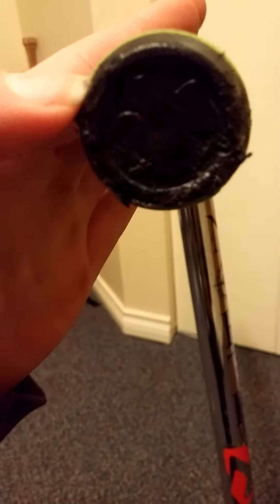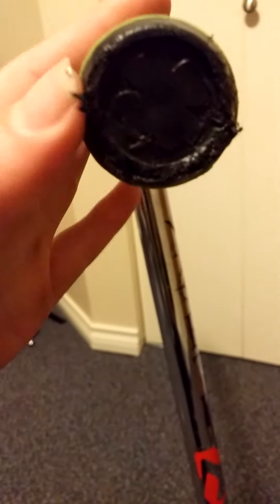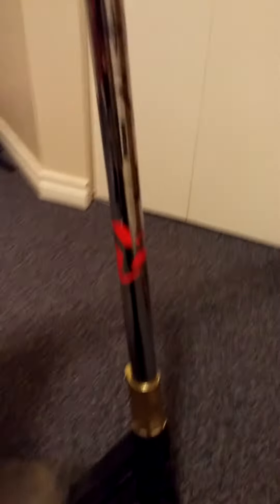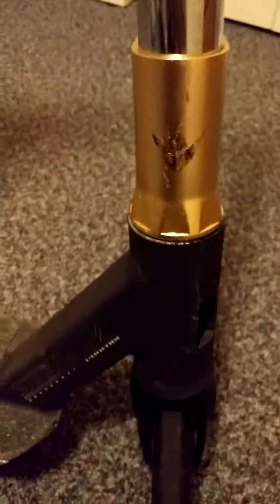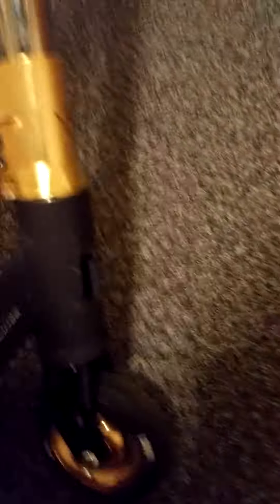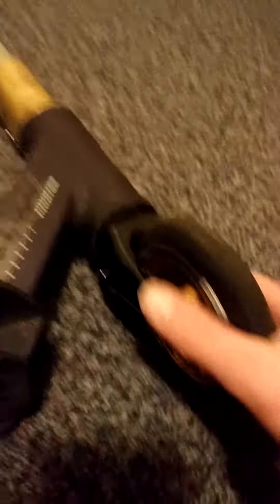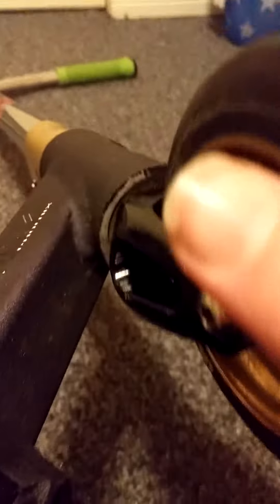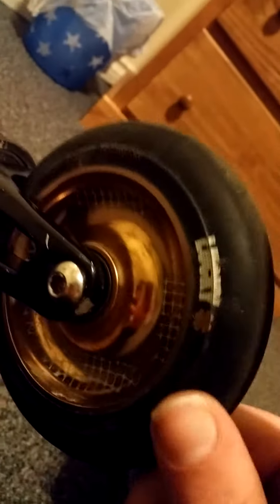Scooter check v1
First scooter check
Let me know what your setups are or send me links